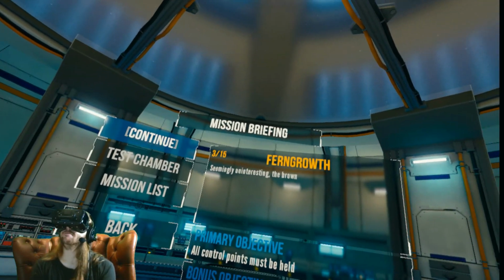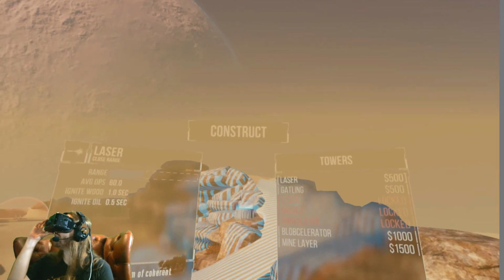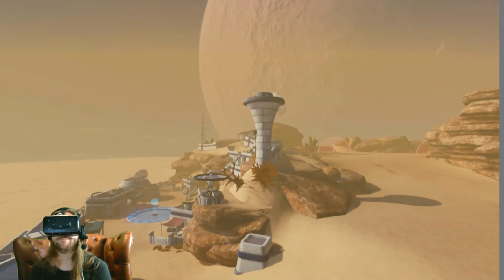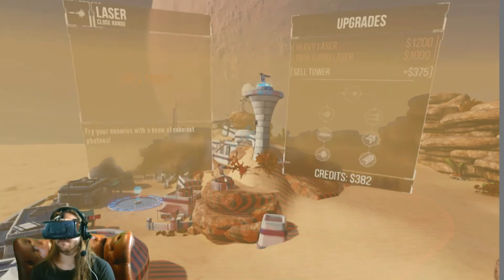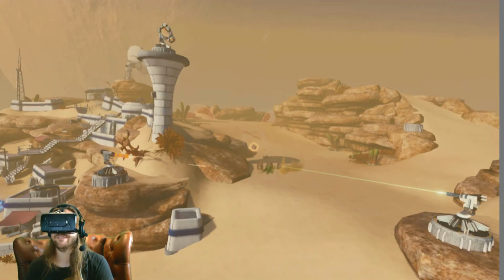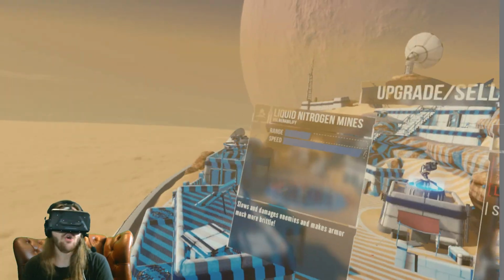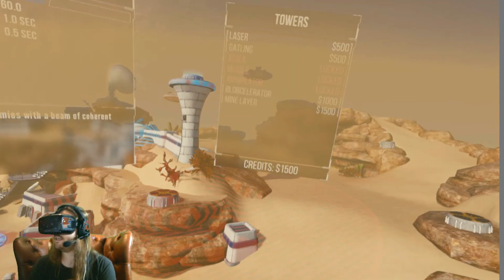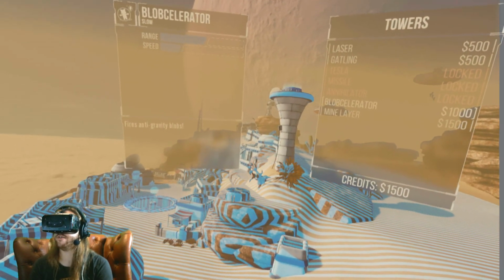Kittypocalypse Ep.2 (Let the RAGE Begin!) ~Oculus Rift Dk2~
Episode 2 of the Kittypocalypse campaign on the Oculus Rift Dk2, where the rage begins..
Don't take the rage as a sign of dislike for the game lol I really enjoy the game, I just strongly dislike these cats... -_- lol

(Intro) Teknoaxe - Harbinger of Redemption,
 Sneaky Adventure,
  Lynn Music Boulangerie,
 Cinema Sins Background Song (Clowning around),
  Brodyquest,
  Pull up your jeans - it takes two to tango,
  Ghostpocalypse,
  Scheming Weasel Faster,
(Outro) Teknoaxe - Android Aware Remastered.